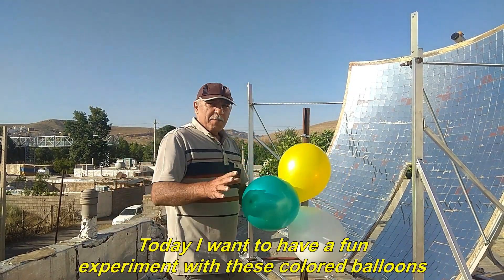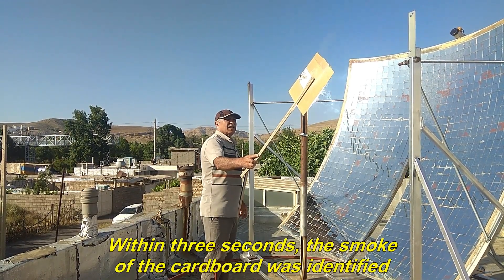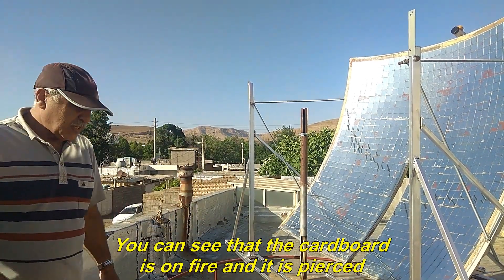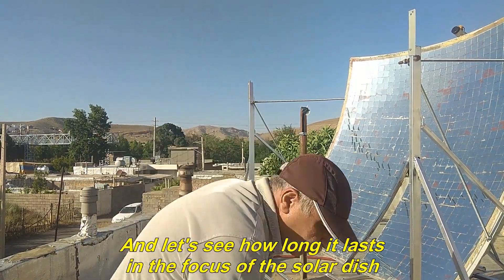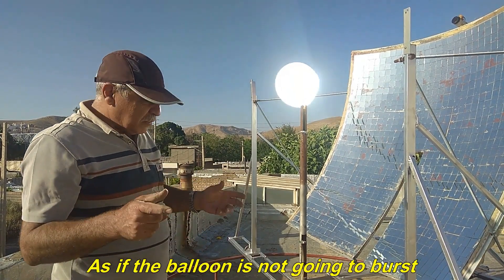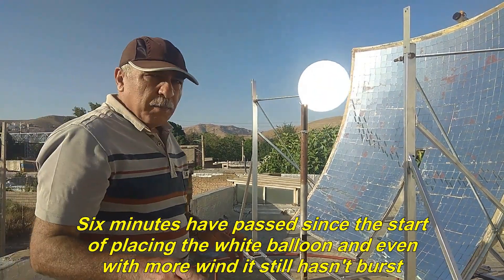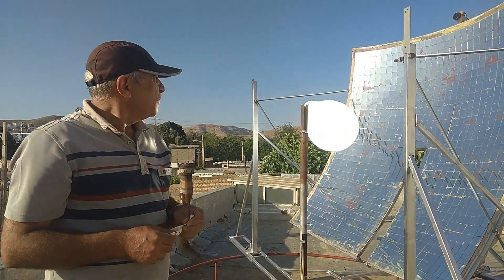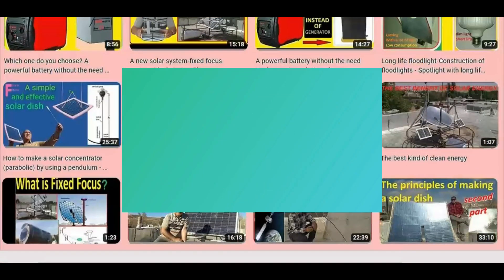The winning balloon.Latex balloon in the focus of the solar dish.Bursting the balloon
Watch a simple but interesting experiment in this video and you will surely be surprised